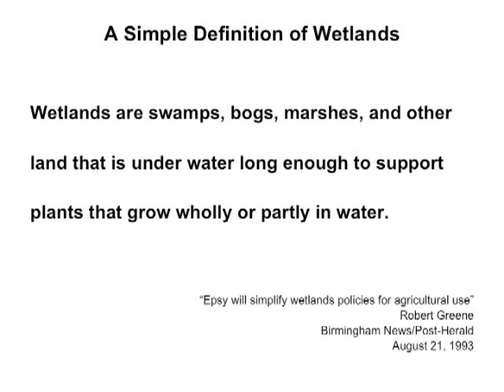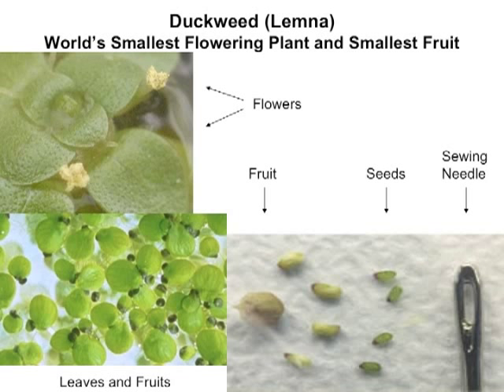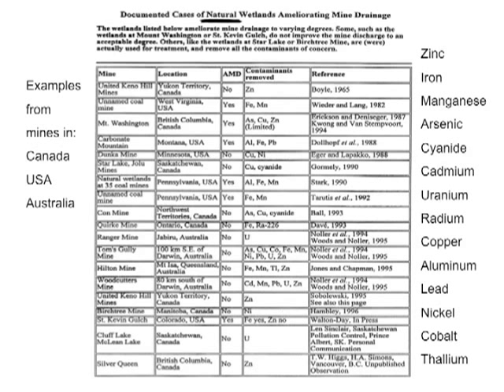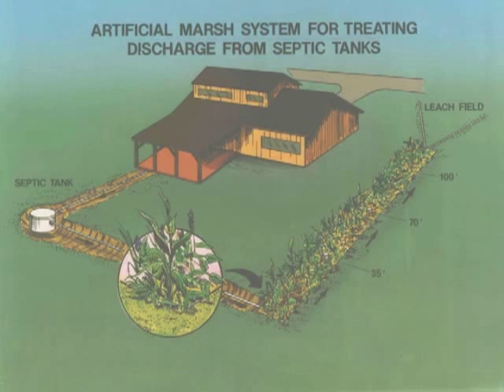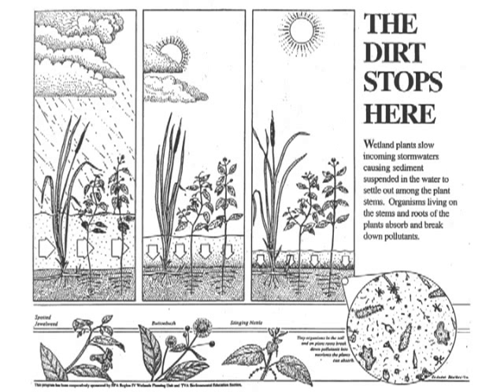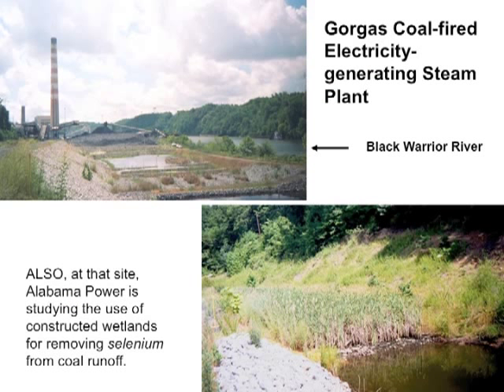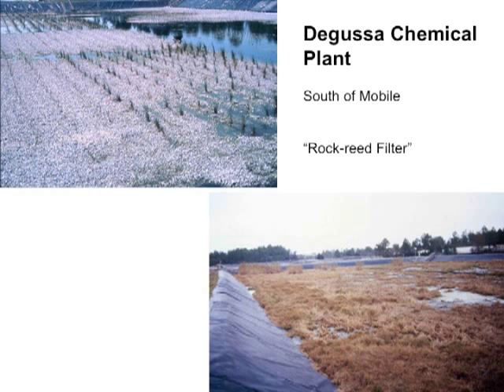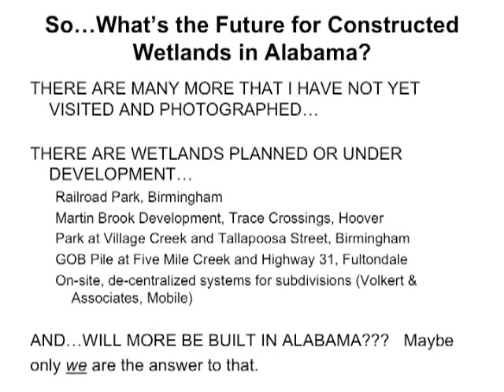Constructed Wetlands for Wastewater Treatment: A Non-Technical Overview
This presentation was recorded at the Green Lunch, Auburn University, on August 26, 2009. James Lowery is a board member of Alabama Rivers Alliance and Alabama Water Watch Association.